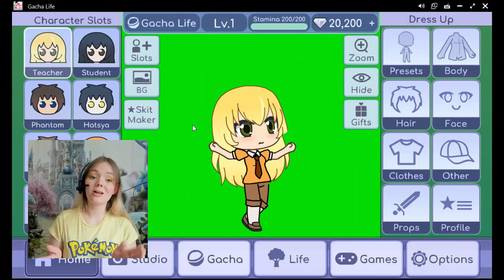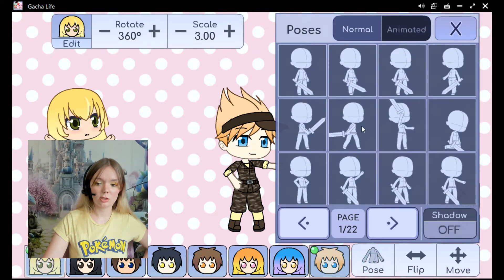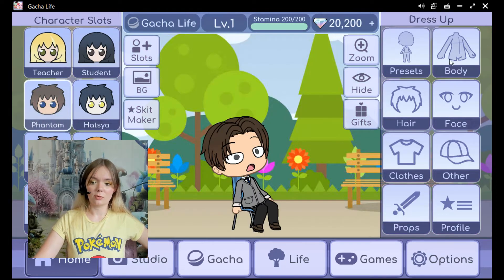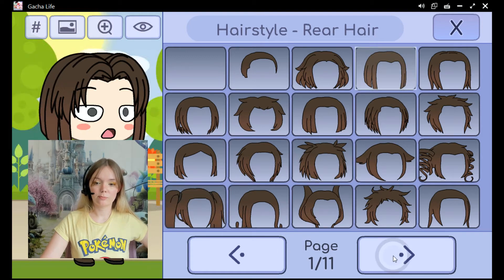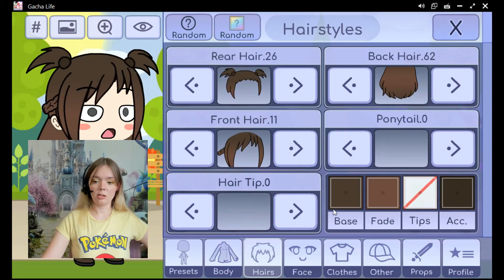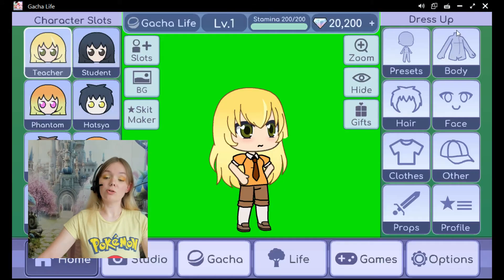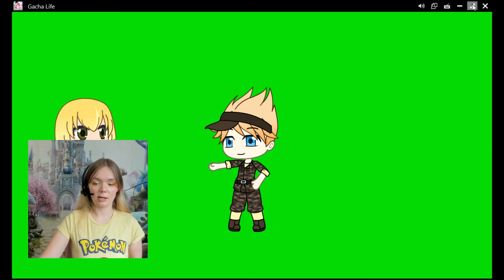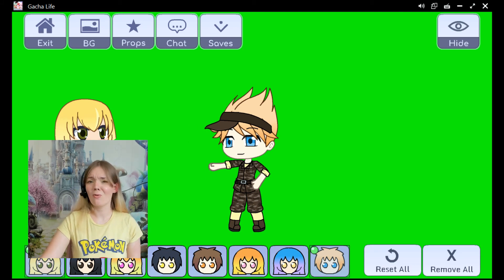Make your own Clipart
In this lesson, I will show you how to use Gatcha life to make your own clipart and stories to use in your lessons. You can use this in a number of ways, but I like to make a cartoon version of myself to give my lessons a personal touch. The students find it really funny and it's super easy to do!